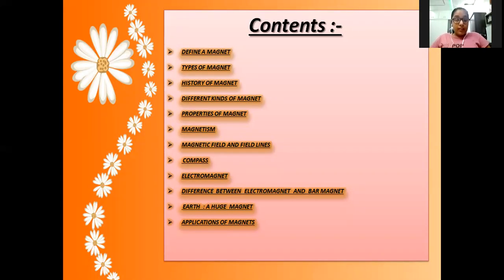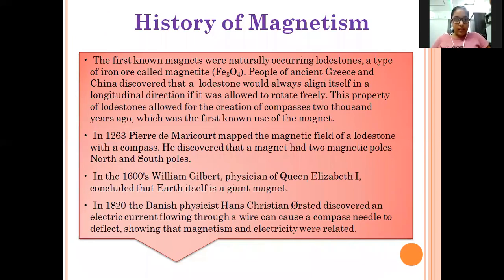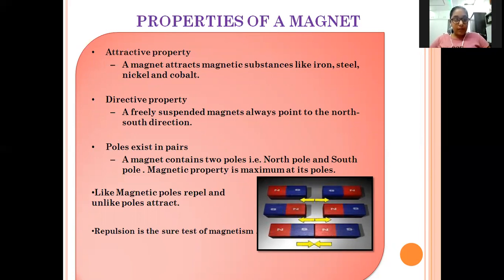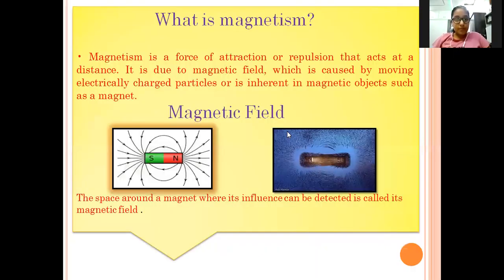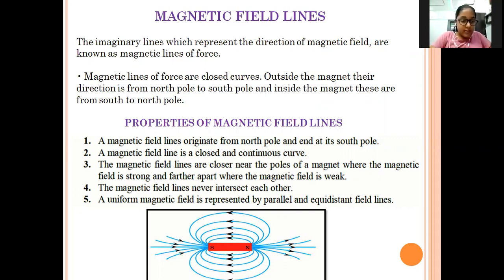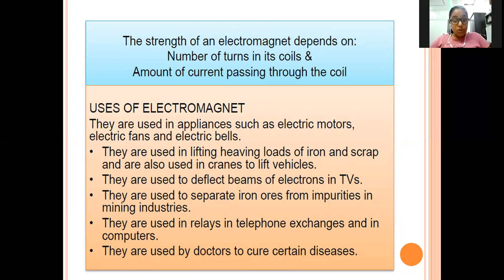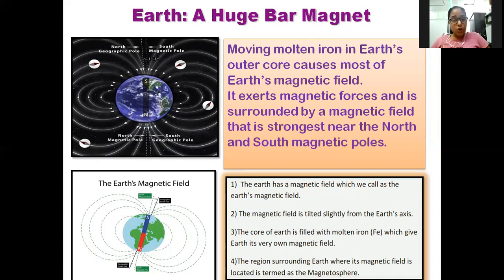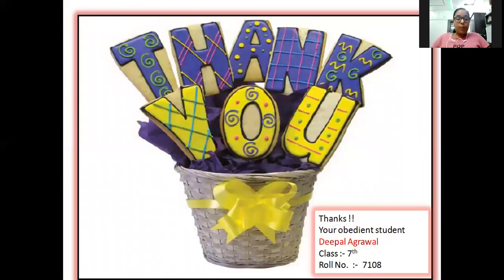MAGNETISM ~ ART INTEGRATION PROJECT_ RAGHUWANSH PUBLIC SCHOOL BY DEEPAL